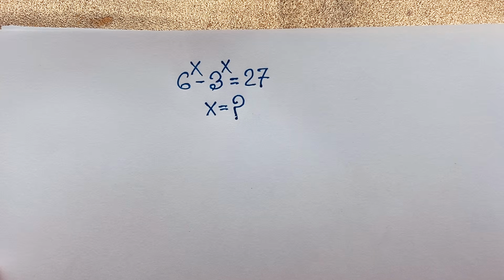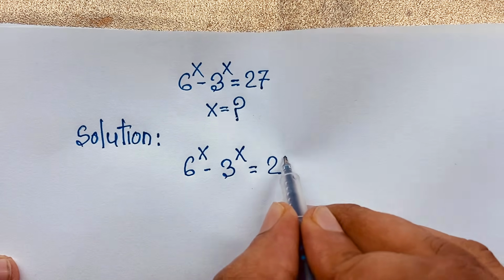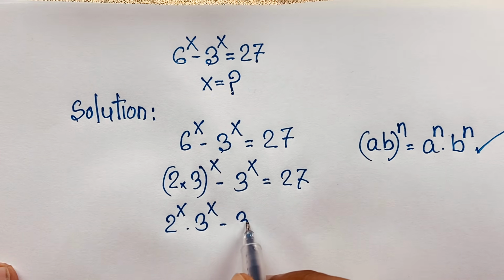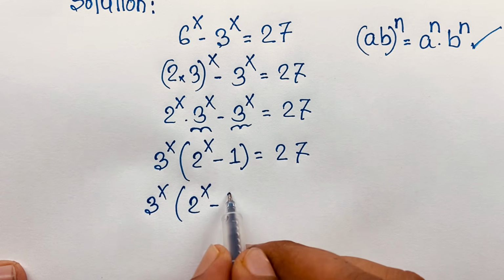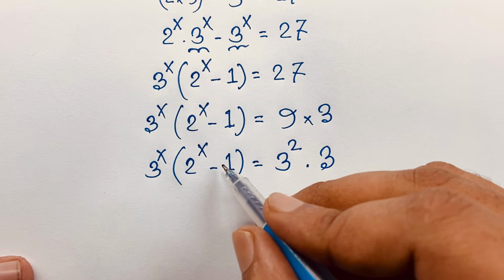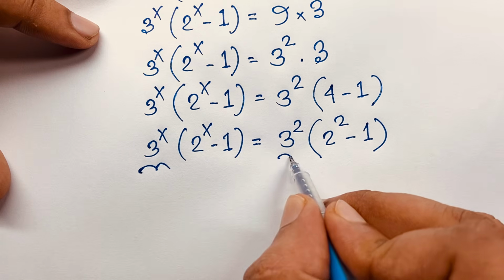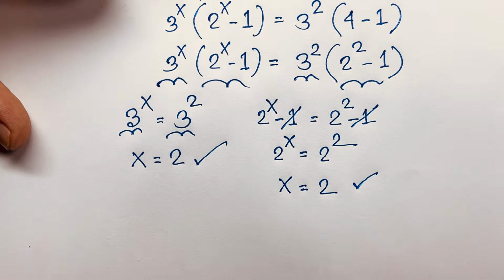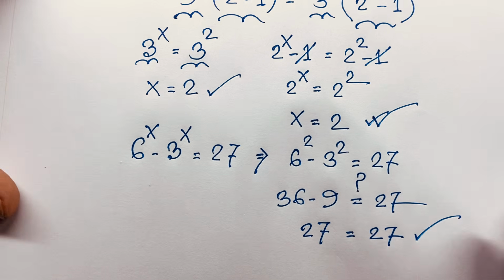Only Genius Students Solve this Exponential Maths Olympiad Question | Algebra problem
Hello everyone ,Welcome to Rashel's Classroom. In this video i solve a tricky exponential expression. Find the value of X? Algebraic Equation